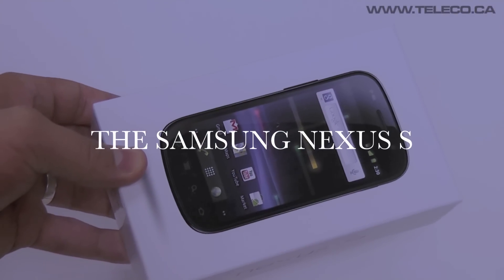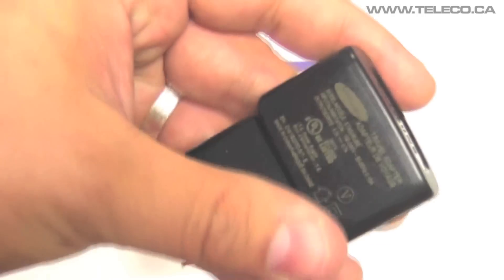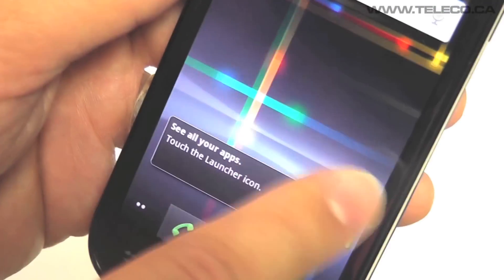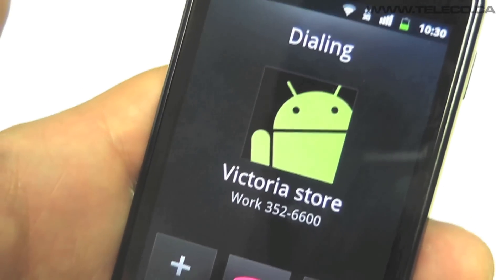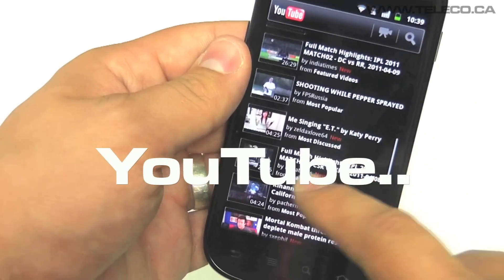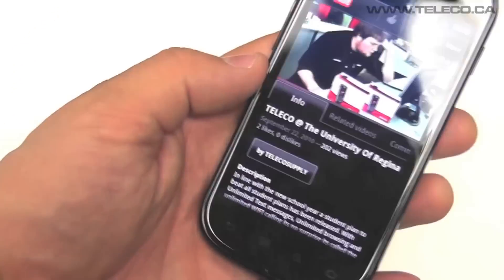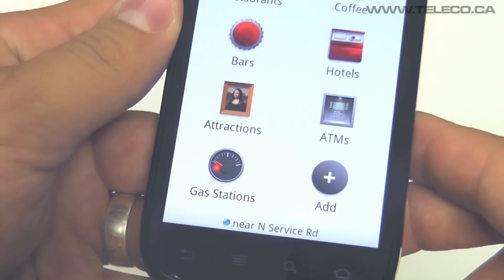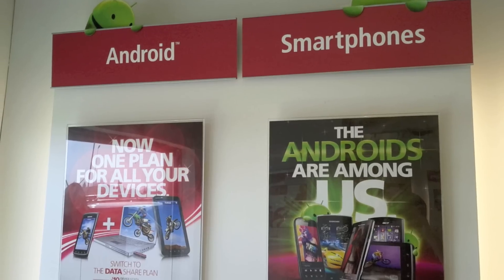SAMSUNG NEXUS S REVIEW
A brief review of the best features the Samsung Nexus S has to offer.